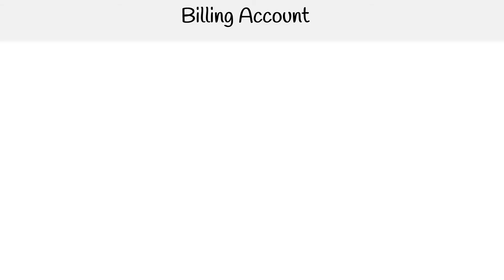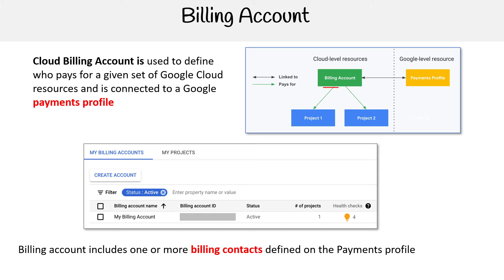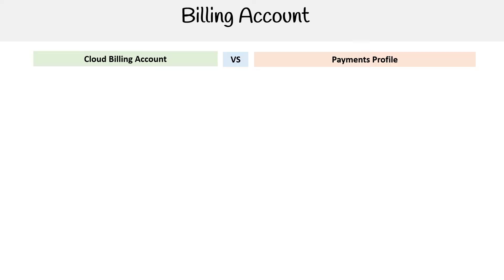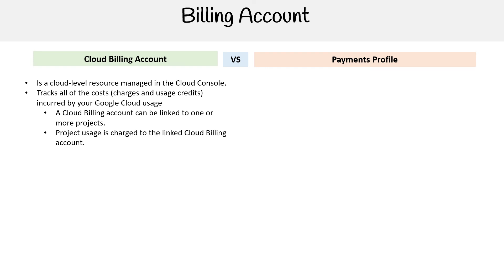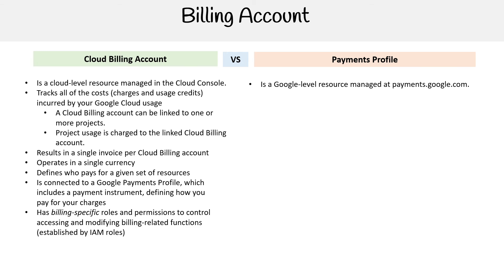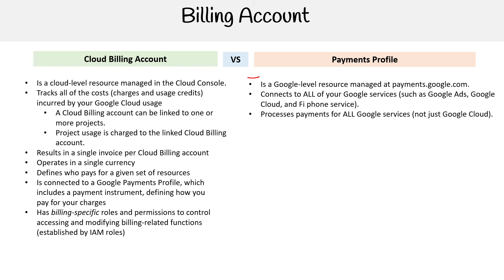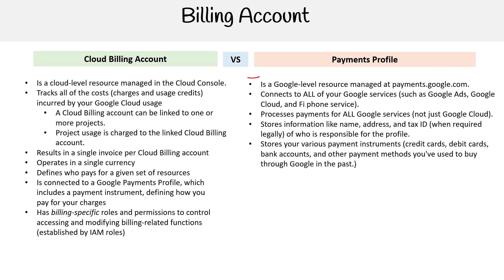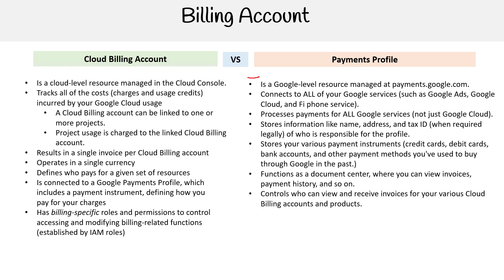GCP — Billing Account